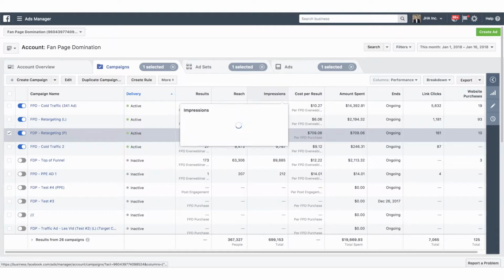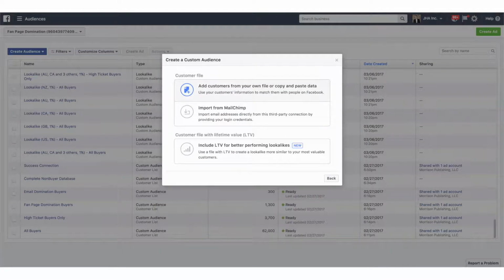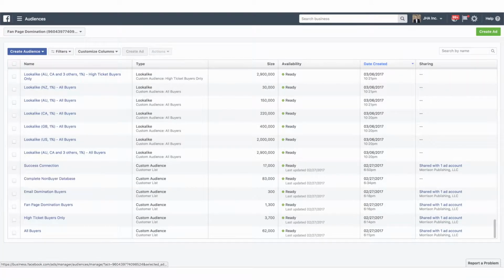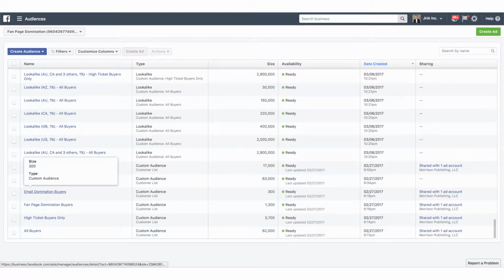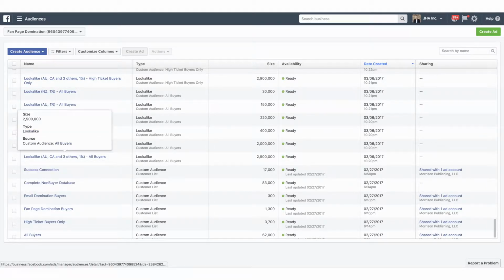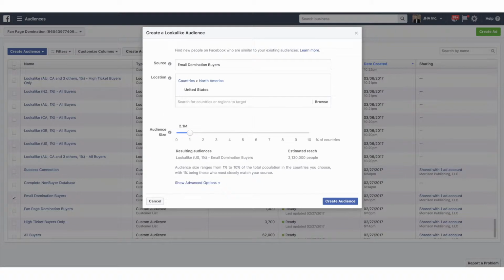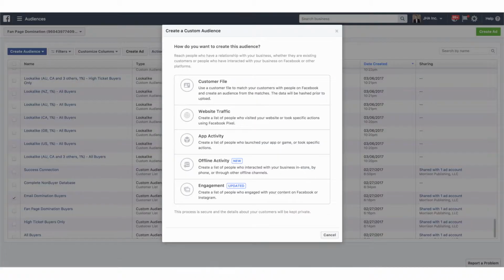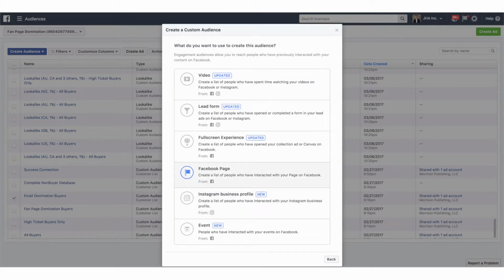How To Create Facebook Custom Audiences 👥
Learn how to create Facebook custom audiences!

It's not as hard as you think. Facebook Ads expert, Jason Hornung, gives you a step by step break down on how to create Facebook audiences tailored to your business & your Facebook Ads!